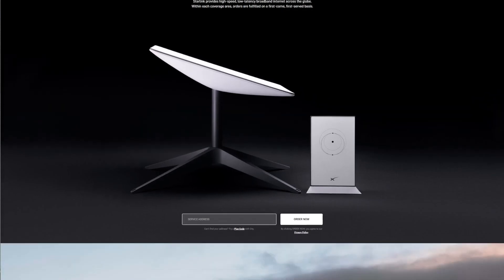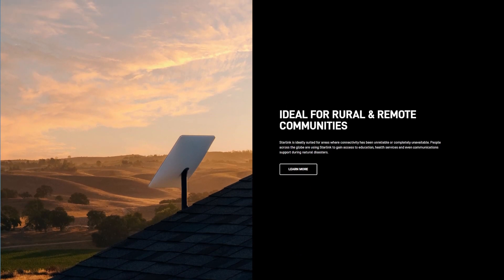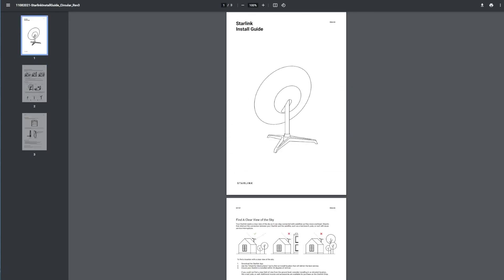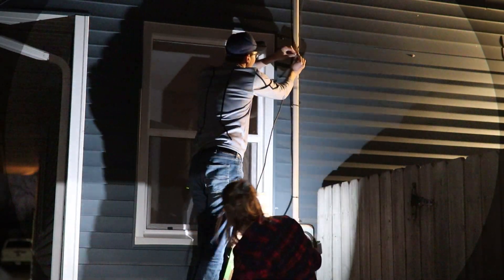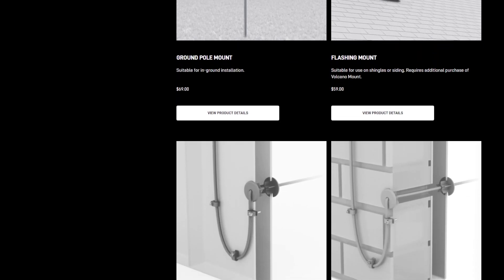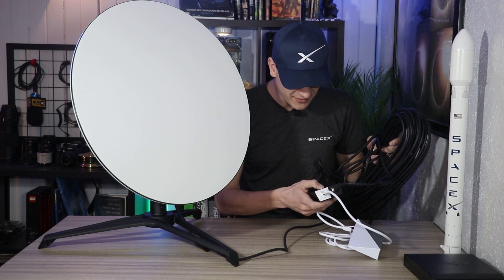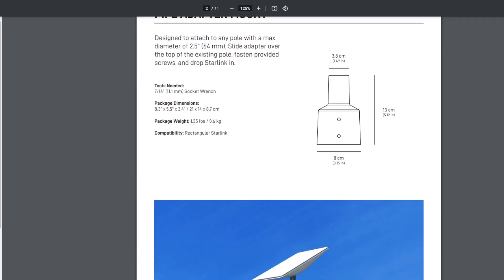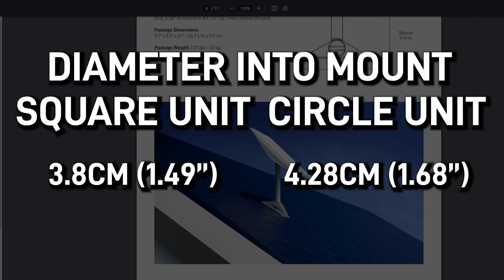NEW STARLINK DISH! The good and bad, what we know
Out of the blue, SpaceX Starlink debuted the new design for the Starlink Internet dish on its website alongside a lot of new information and support information.

Join Robinhood with my link and we'll both get a free stock 🤝